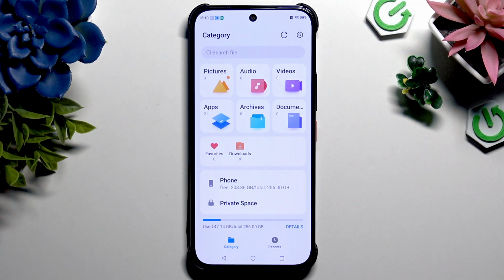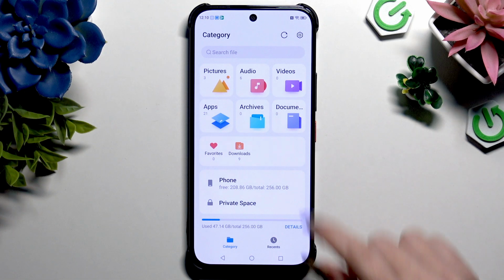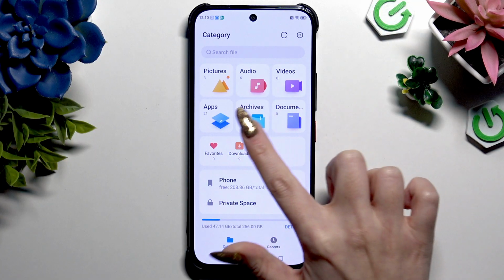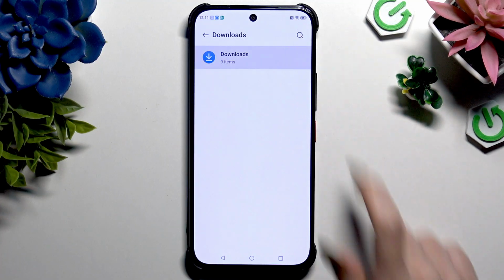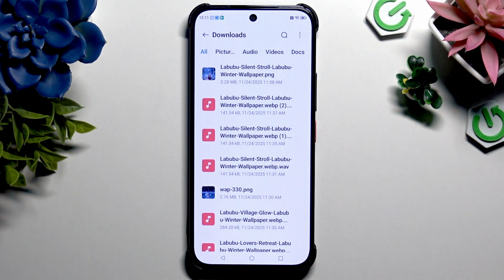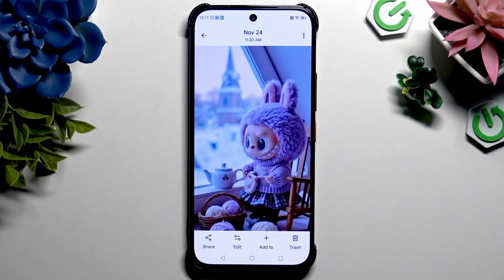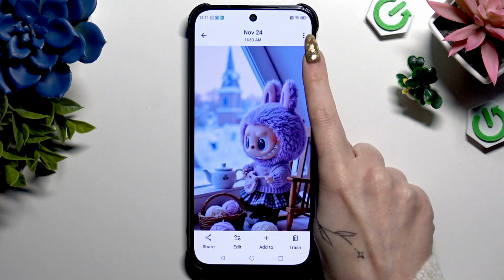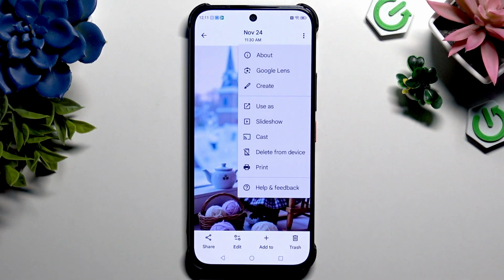How to Find Downloaded Files on NUBIA Air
Find all your downloaded files on NUBIA Air quickly using the phone's built-in File Manager. In this short video we show step-by-step how to open File Manager, use the Category view and access the Downloads folder so you can view, open and manage downloaded files without installing any extra apps. This guide covers where Downloads is located, how to open a file and how to use the three-dot menu to move, delete or share items on NUBIA Air.

How to open Downloads folder on NUBIA Air File Manager?
How to manage downloaded files on NUBIA Air?

0:00 Introduction
0:07 Open File Manager
0:20 Select Category
0:28 Tap Downloads
0:48 Open and Manage Files
0:57 Outro